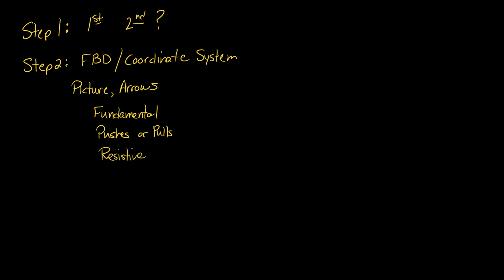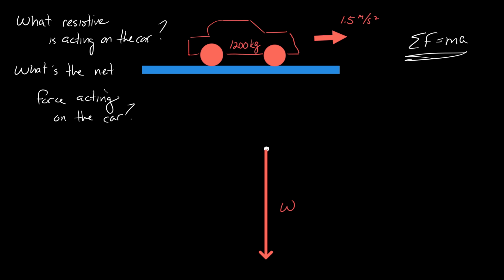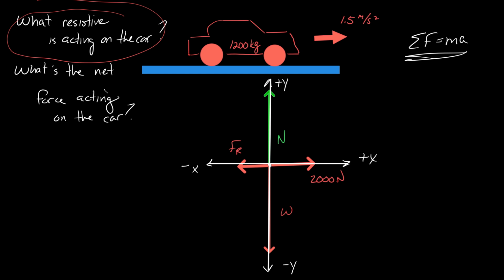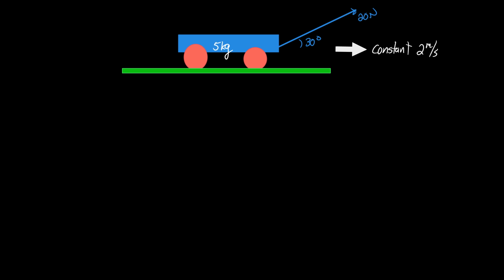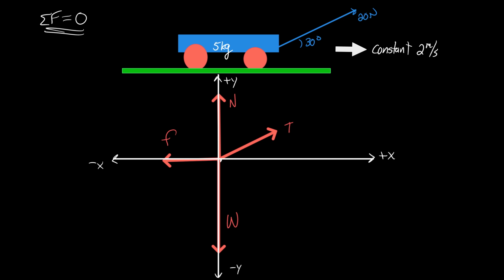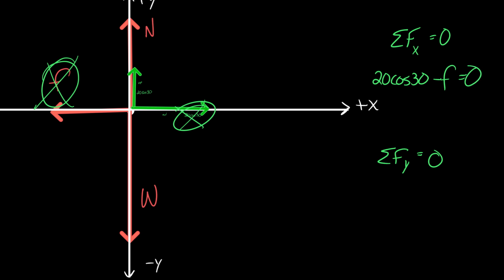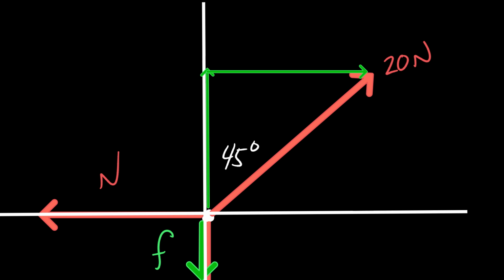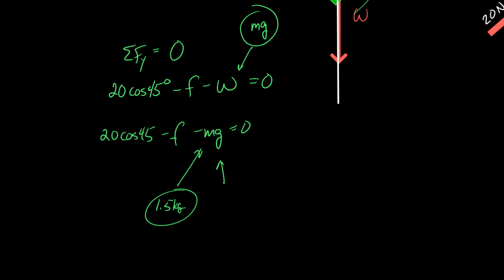Force concept model 7th